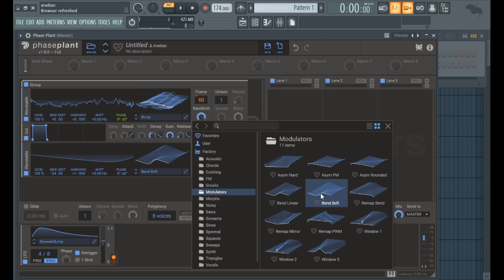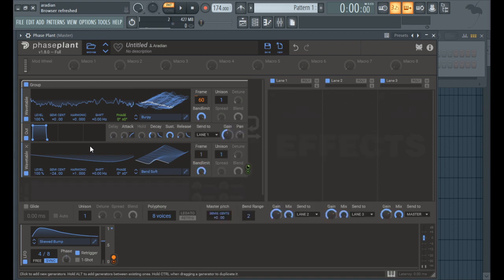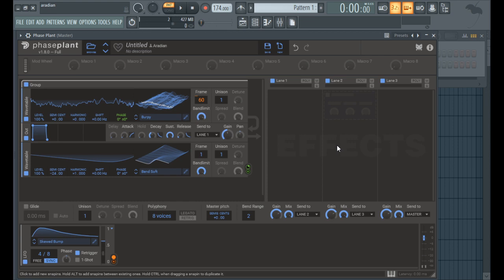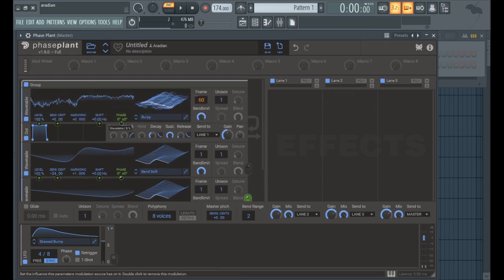Phase Plant Tutorials - 35 - Warp Modes! (Phase Plant 1.8)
.lol